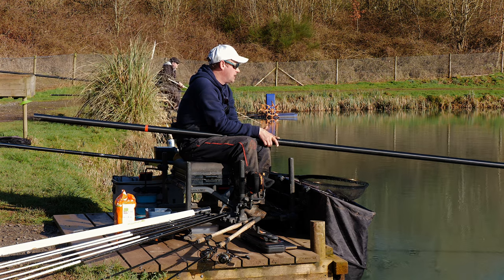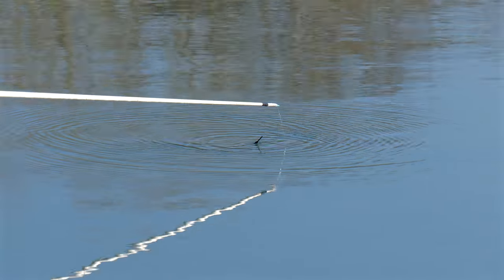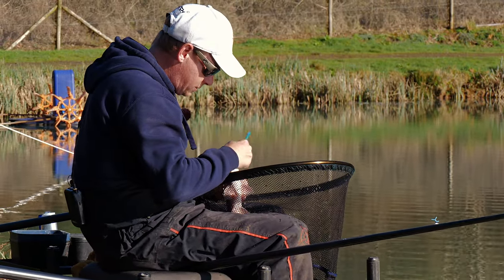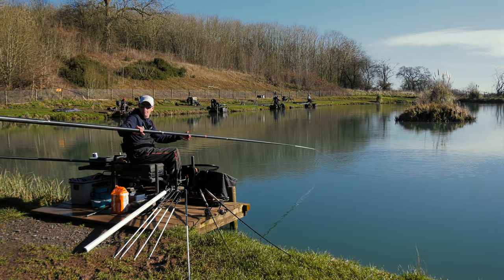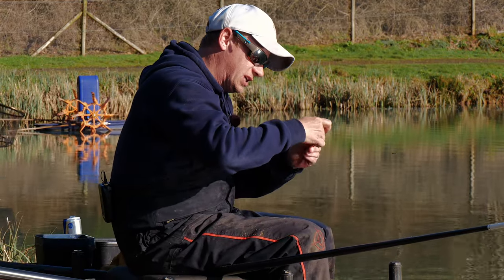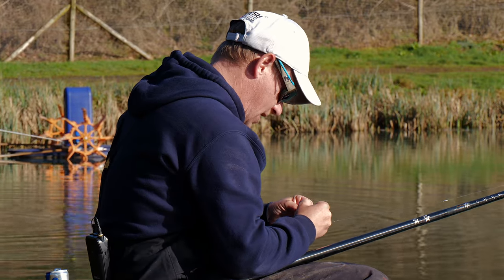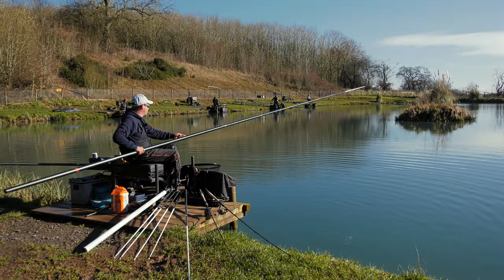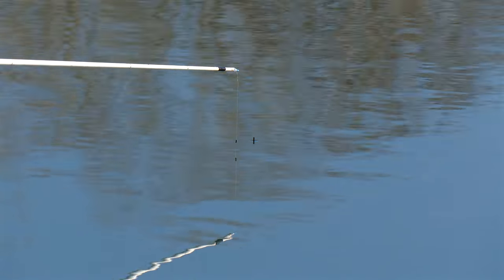Paul Holland Live Match at Monkhall Fishery - Trailer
Paul Holland took the cameras to Monkhall Fishery in Shropshire for his first Live Match there and it was a lovely peg 13 on Hawk Lake where he drew. This match would be great for the viewer, as you can watch how he tries to work out the best approaches by using his experience and fishing knowledge to get the most from his peg.

This video trailer is taken from the complete 2-hour and 10-minute in-depth live match, available now to channel members of Match Focus.

🎣🎣 MEMBERS-ONLY SUBSCRIPTION 🎣🎣

There are hundreds of videos in the library to help you become a better angler. The subscription is packed full of exciting in-depth content including:

✅  LIVE MATCHES
✅  MASTERCLASS SERIES
✅  IN-DEPTH MATCH REPORTS
✅  WORKING IT OUT SERIES
✅  MINI SESSIONS
✅  HOW TO GUIDES
✅  TIPS & TRICKS
✅  MATCH FOCUS PLUS ( featuring Andy Bennett Angling )

As a subscriber, you are entered into a monthly prize draw for the Match Focus giveaway, where you have a chance of winning a prize!